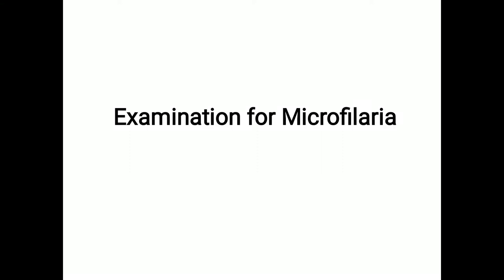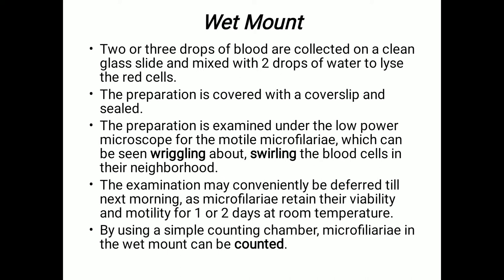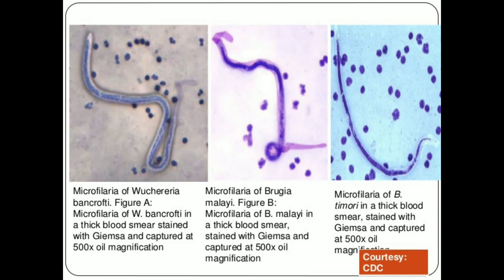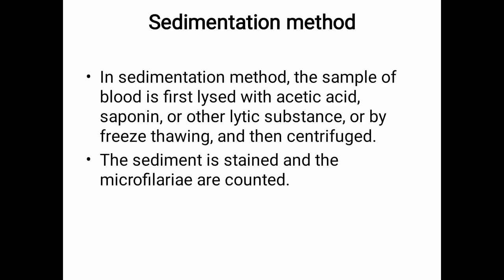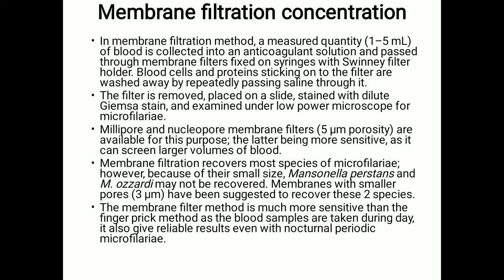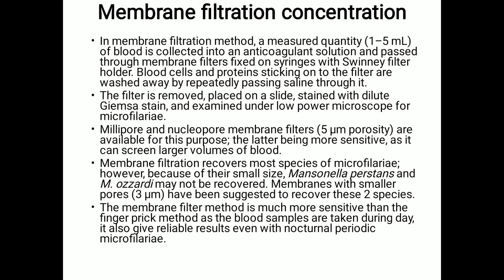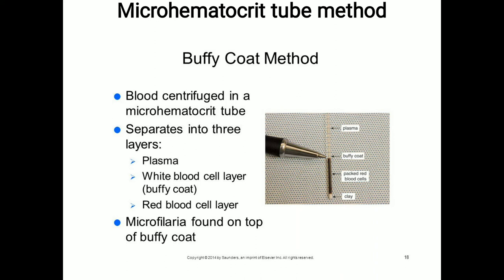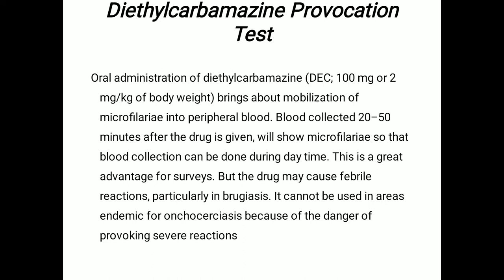Examination for Microfilaria